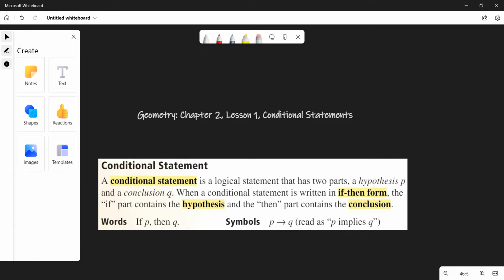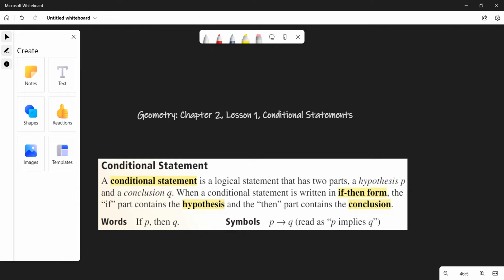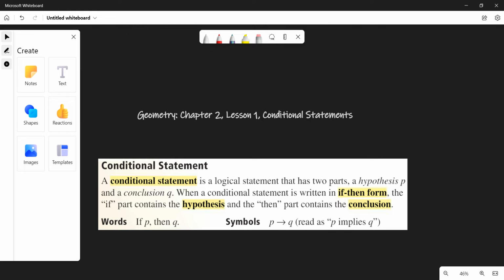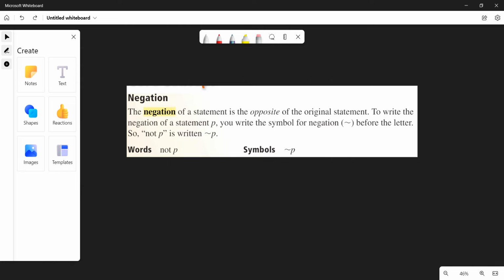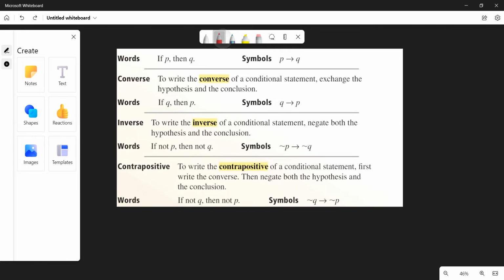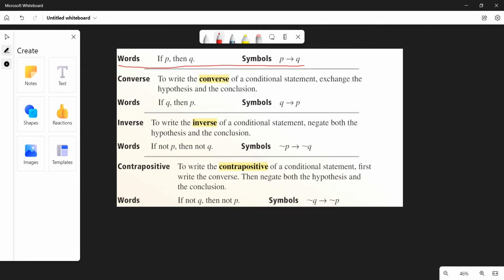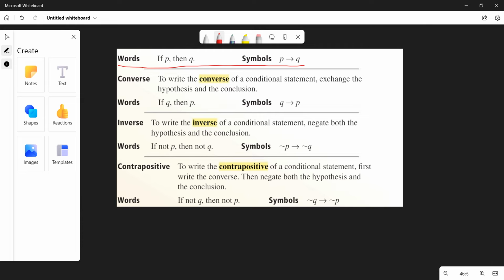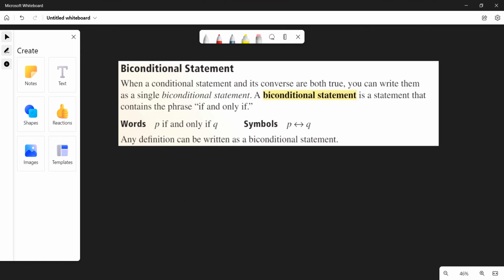Geometry: Chapter 2, Lesson 1, Conditional Statements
This chapter is all about proofs, and conditional statements are just and intro to proofs.